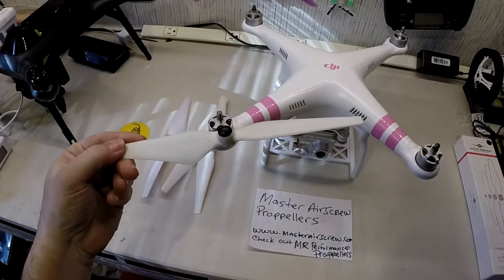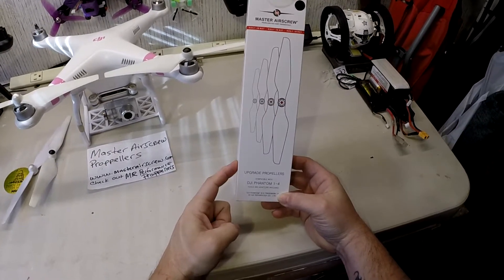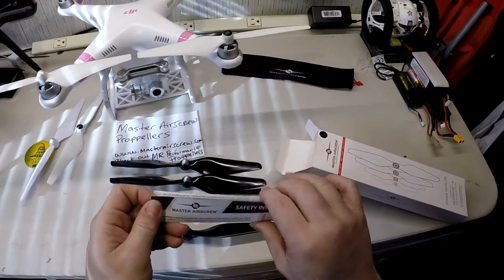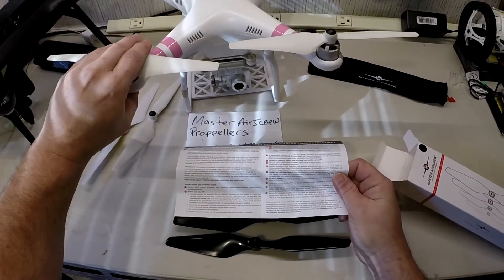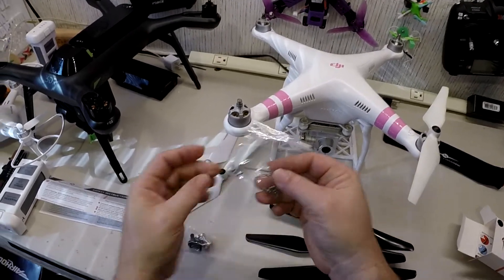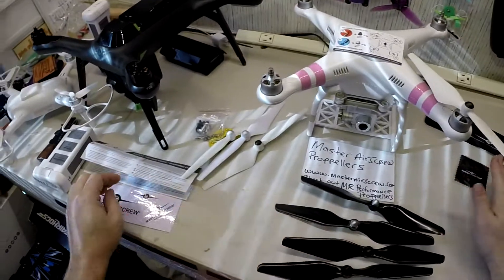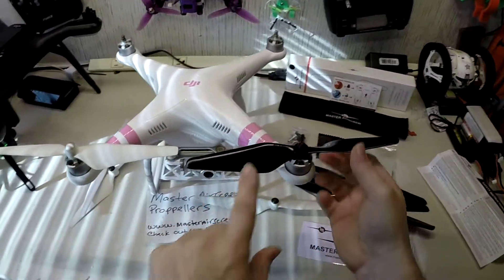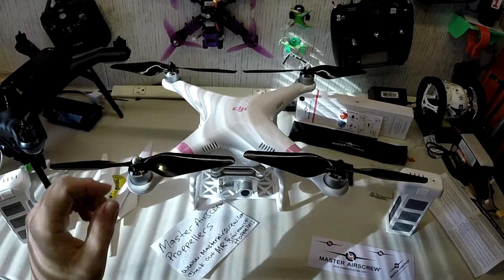Master Air Screw Propellers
Thank you Master Air Screw really awesome product sofar Guys stay tune for flight test